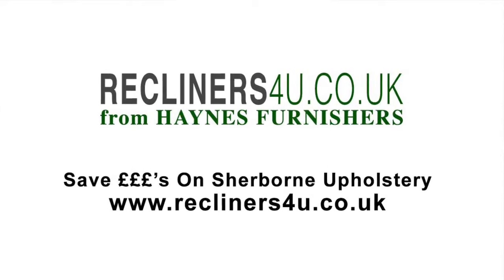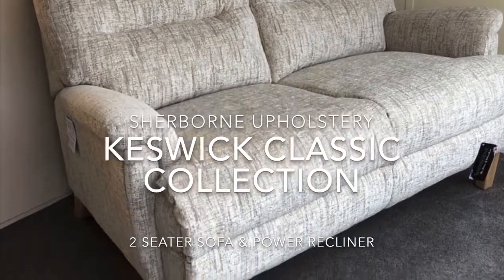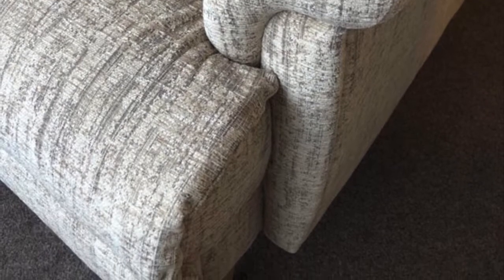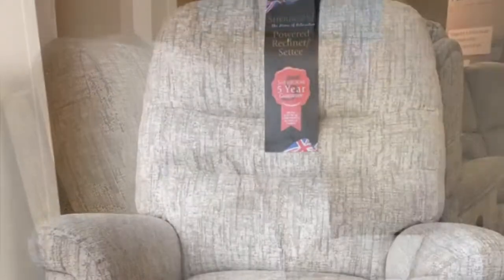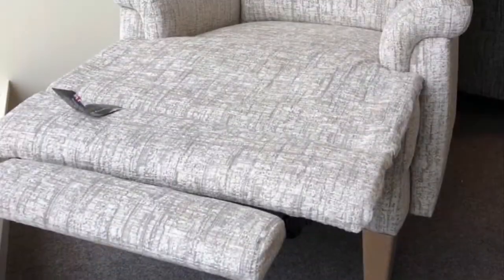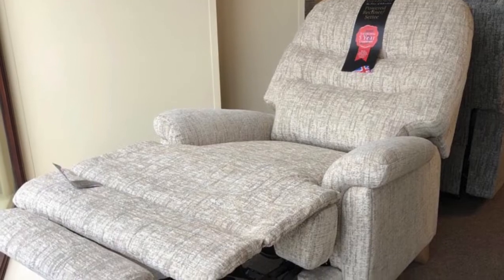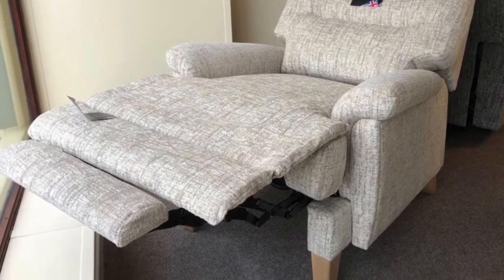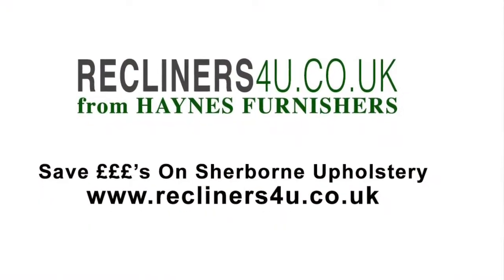Keswick Classic | Sherborne Upholstery | Recliners4U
Introducing the Keswick Classic Collection range from Sherborne Upholstery which is beautifully contoured and is designed for exceptional comfort.  The difference between the standard Keswick and this Classic range is the addition of wooden legs.  This great new range includes chairs, recliners & sofas and is available in a wide choice of different covers & colours to match your home, along with a choice of either a Mahogany or Natural leg shade.